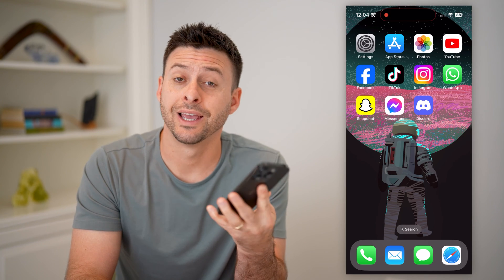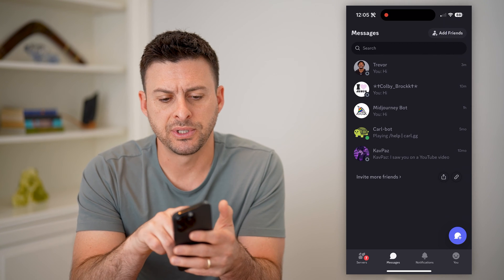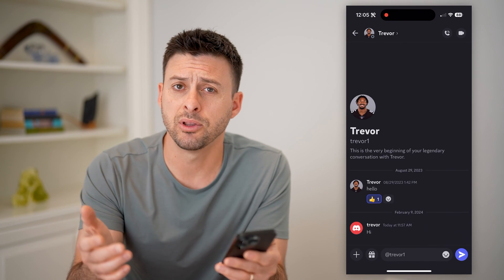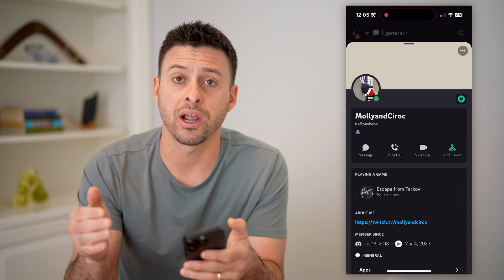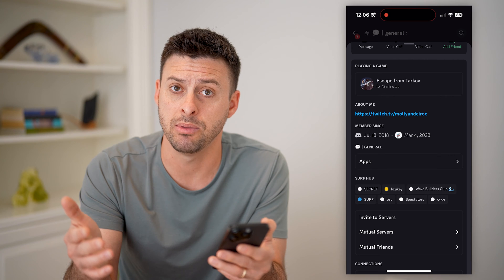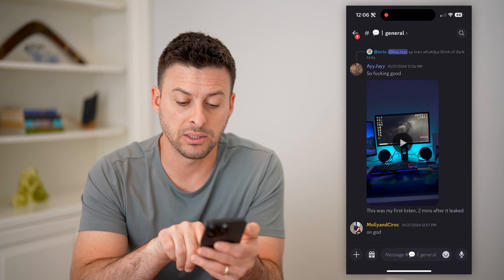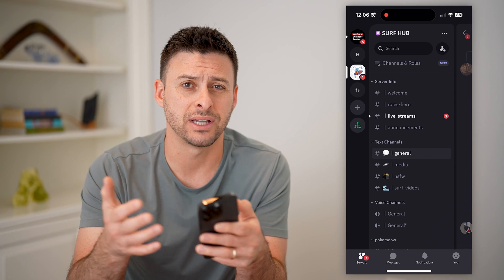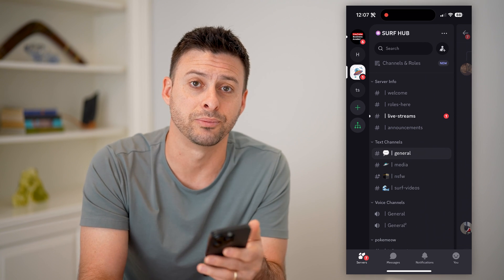How To Check When Someone Was Last Online On Discord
Here's how you can know if someone was online on Discord and when they were last active.